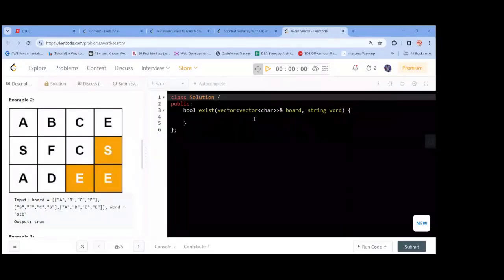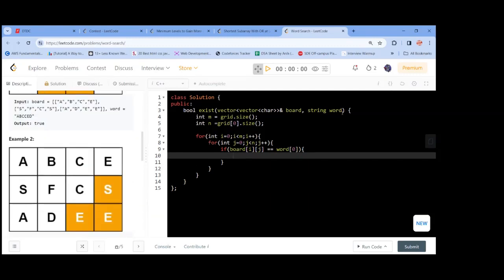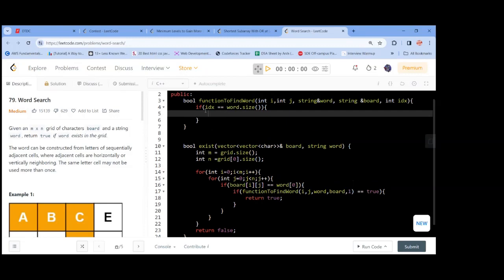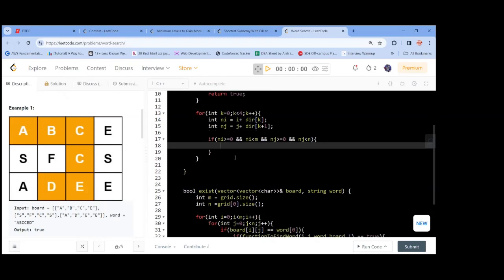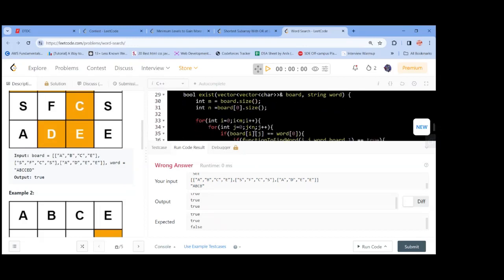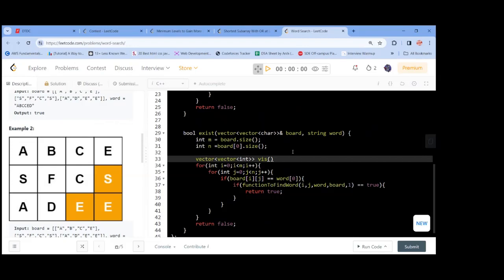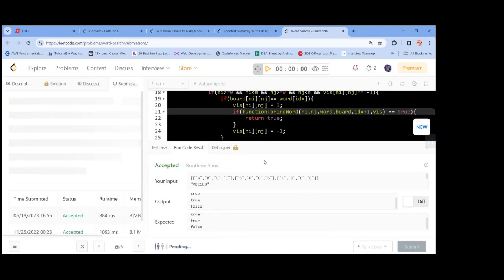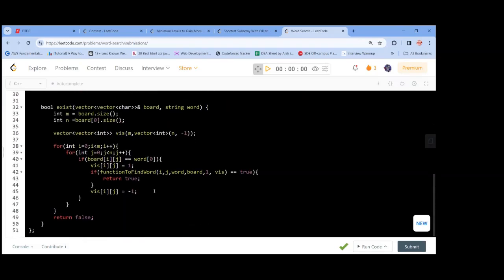LeetCode- 79. Word Search || Let's Code || Leetcode Daily Challenge || 03/04/2024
LeetCode- 79. Word Search || Let's Code || Leetcode Daily Challenge